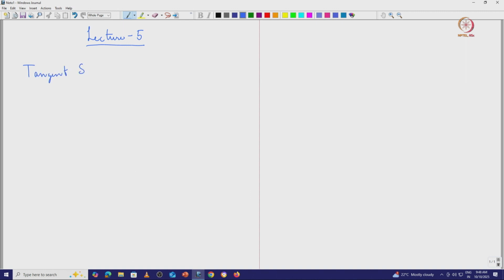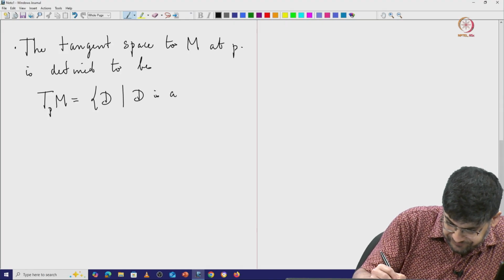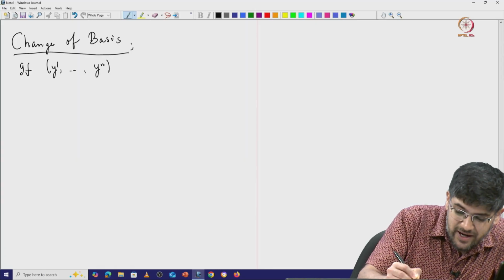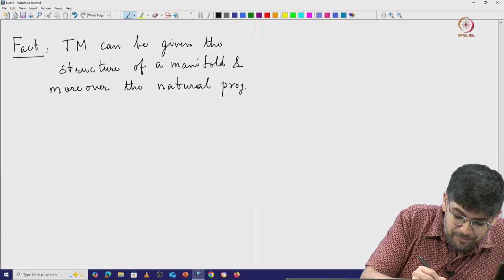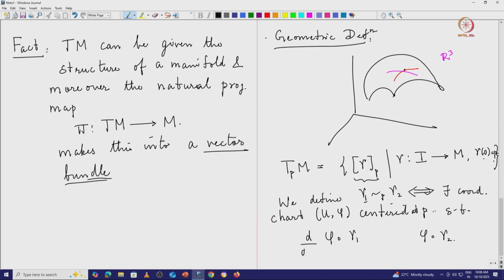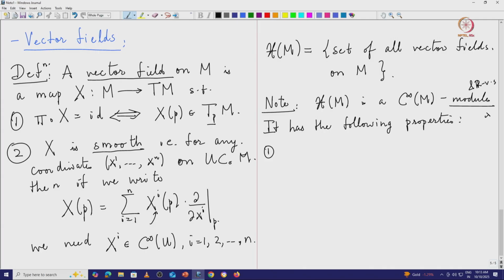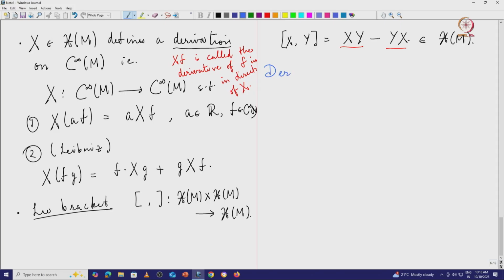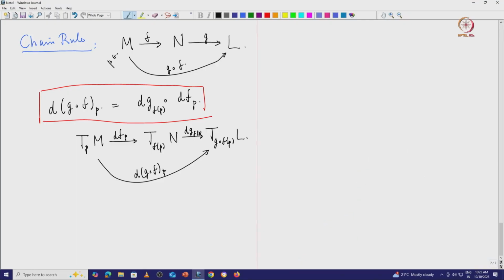Lec 05 Review of Tangent Spaces and Vector Fields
Tangent space, Tangent bundle, Algebraic definition of tangent space, Germs of smooth functions, Derivations, Geometric definition of tangent space, Vector fields, Lie bracket of vector fields